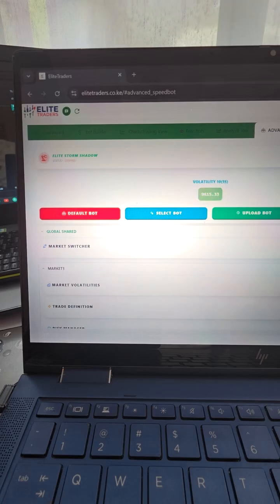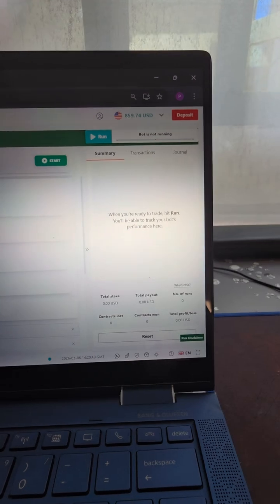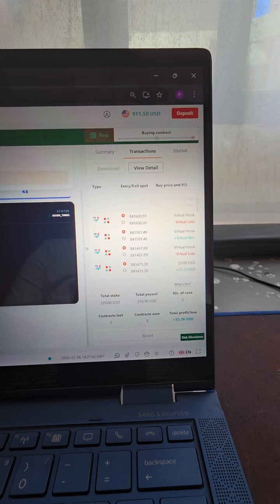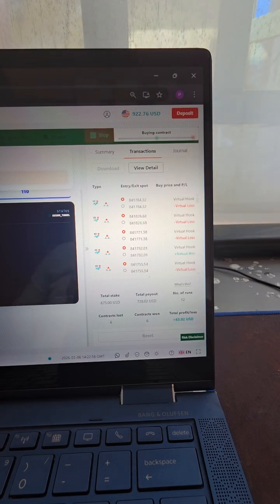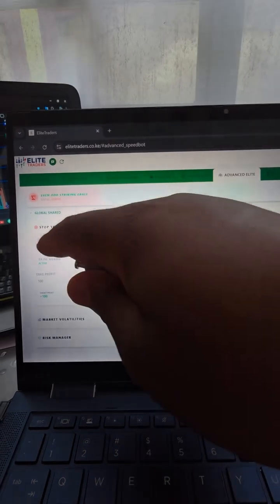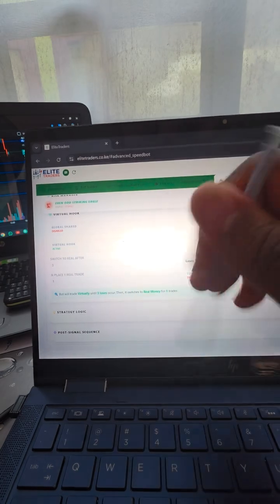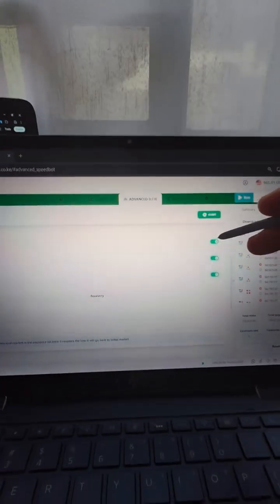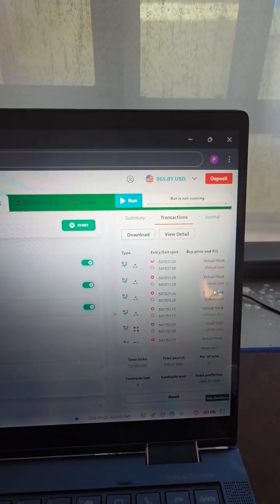TRADING EVEN ODD MARKET ON DERIV | ELITE TRADERS